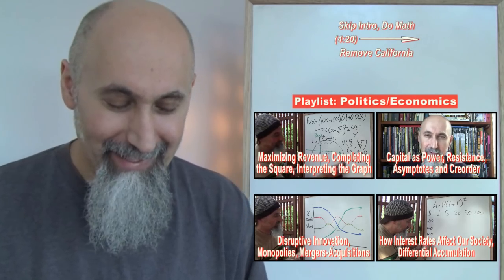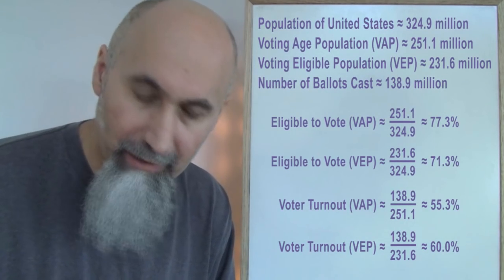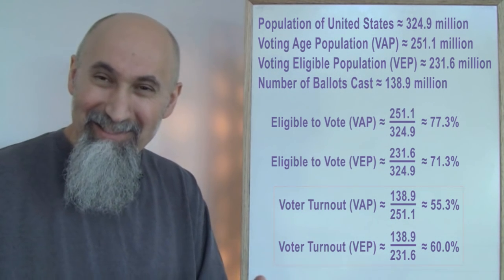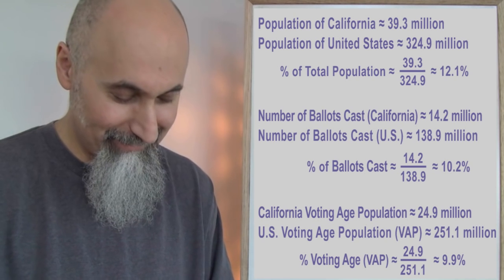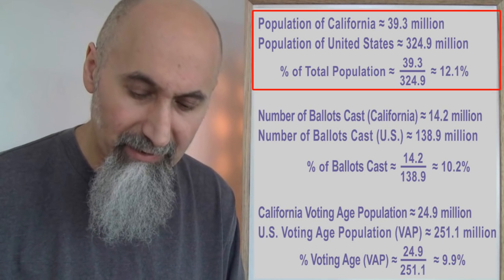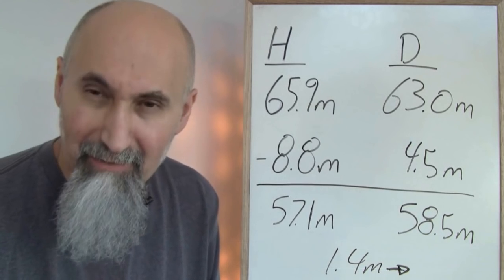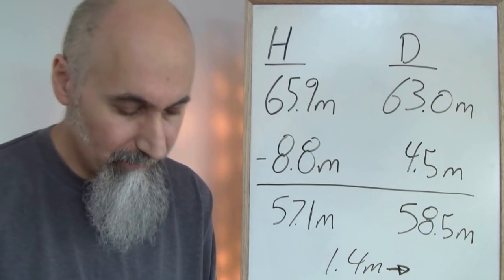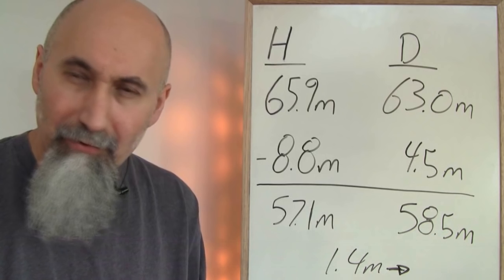ASMR Math: Election Statistics: California & Donald Trump, Understanding "Tyranny of the Majority"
VIDEO: My thoughts regarding the 2016 elections: "Some Thoughts Regarding the Elections: A Short Discussion on Politics and Economics (Political ASMR)"

***CRYPTO***
▶️ As well as Cryptocurrencies:
Bitcoin (BTC): 1Peam3sbV9EGAHr8mwUvrxrX8kToDz7eTE
Bitcoin Cash (BCH): 18KjJ4frBPkXcUrL2Fuesd7CFdvCY4q9wi
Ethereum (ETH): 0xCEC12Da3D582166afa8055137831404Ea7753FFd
Ethereum Classic (ETC): 0x348E8b9C0e7d71c32fB2a70DcABCB890b979441c
Litecoin (LTC): LLak2kfmtqoiQ5X4zhdFpwMvkDNPa4UhGA
Dash (DSH): XmHxibwbUW9MRu2b1oHSrL951yoMU6XPEN
ZCash (ZEC): t1S6G8gqmt6rWjh3XAyAkRLZSm9Fro93kAd
Doge (DOGE): D83vU3XP1SLogT5eC7tNNNVzw4fiRMFhog

Bitclout: BC1YLinv7tYLFyNQDeB2uWiqXVTUtWQGYHreXxELq5F75oxrDgk8HYb

Peace.

chycho

***Main Point***

Should we submit to centralization of power, i.e. "Tyranny of the Majority", or should we come up with something better.

***Links and Referenced Material***

“U.S. and World Population Clock”

“Results by county, shaded according to winning candidate's percentage of the vote.”

“2016 US Presidential Election Map By County & Vote Share”

Washington, D.C., formally the District of Columbia: “General Election 2016 - Certified Results”

“Results by state, shaded according to winning candidate's percentage of the vote”

“2016 Election exit polls: How the vote has shifted”

U.S. presidential election popular vote totals as a percentage of the total U.S. population (Voter turnout in the United States presidential elections)